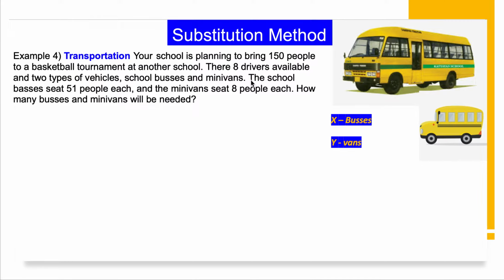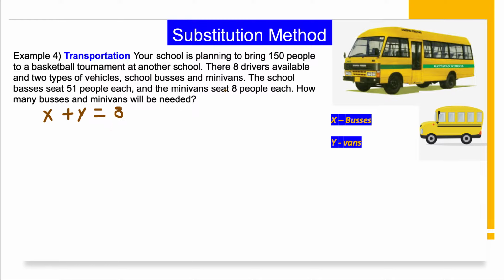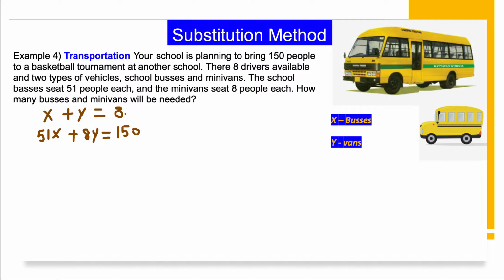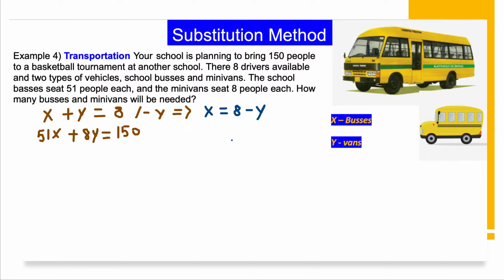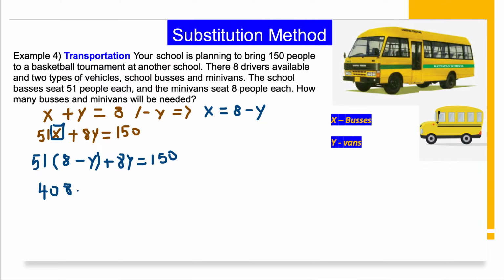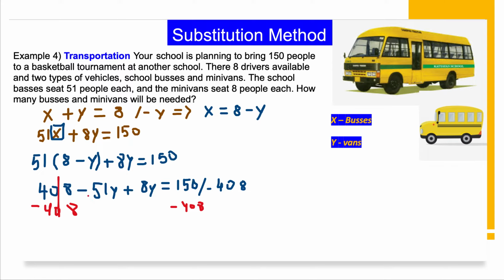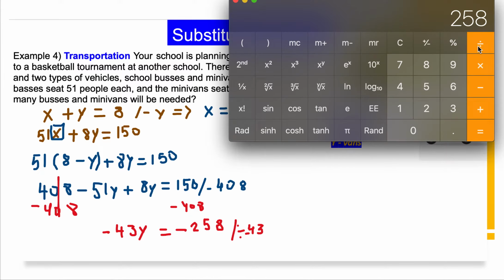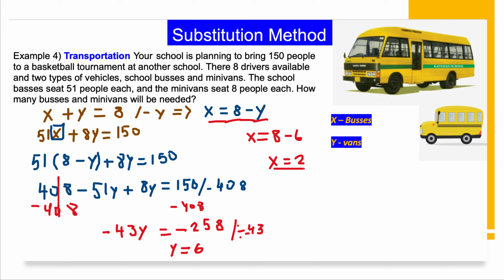Application of Substitution Method in Real World